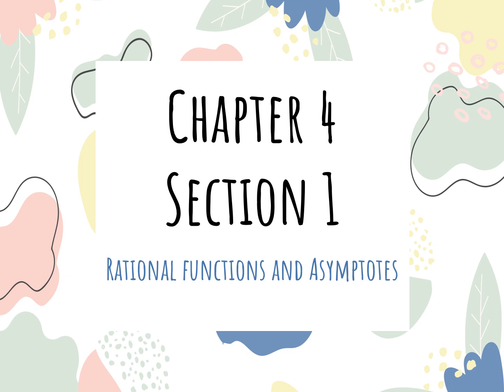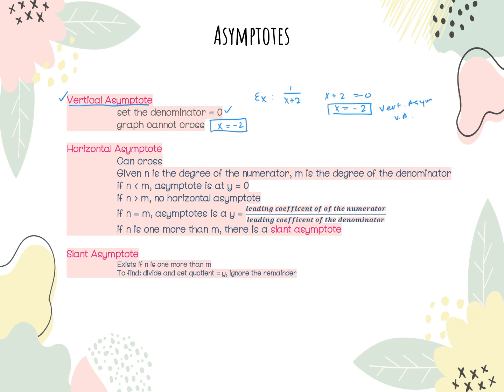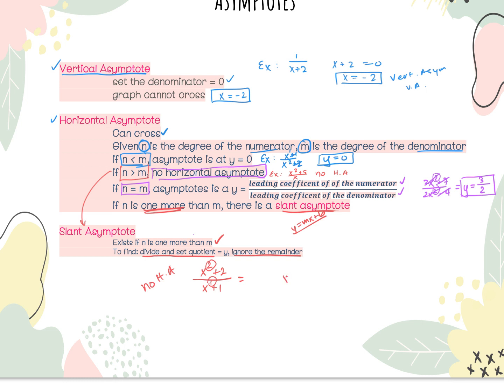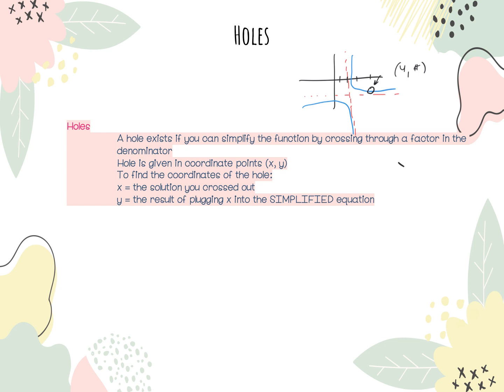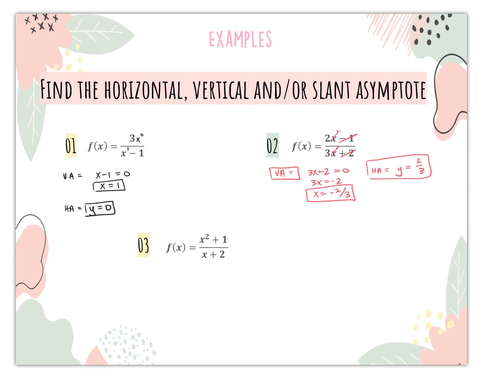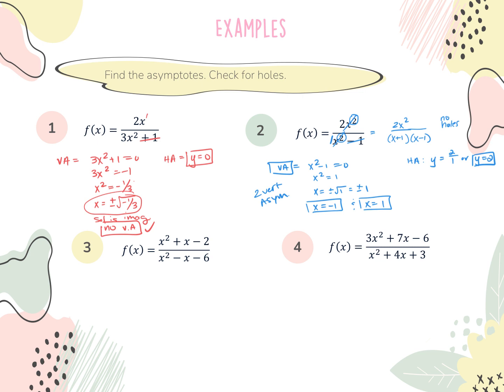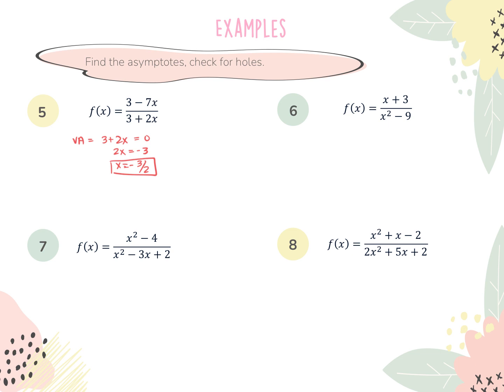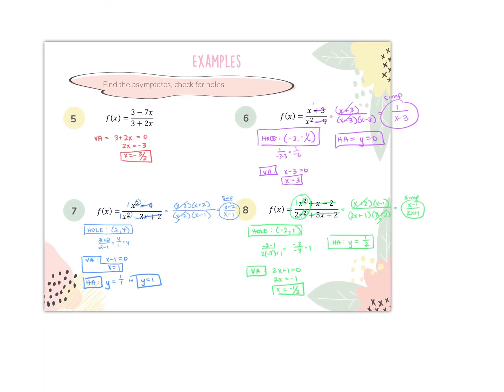Chapter 4 Section 1_Rational Functions and Asymptotes